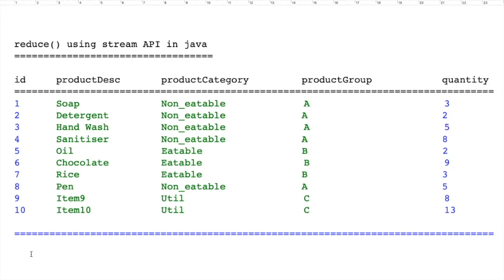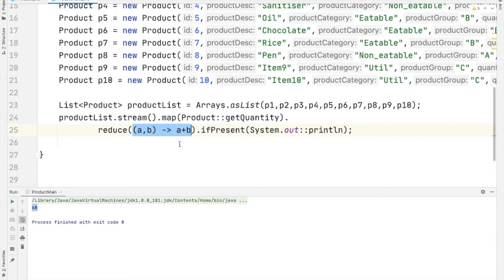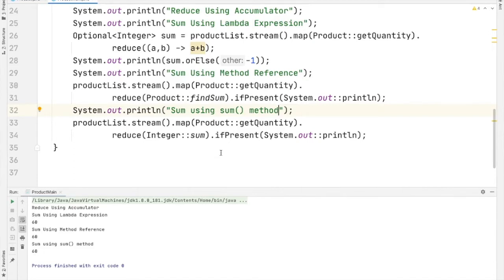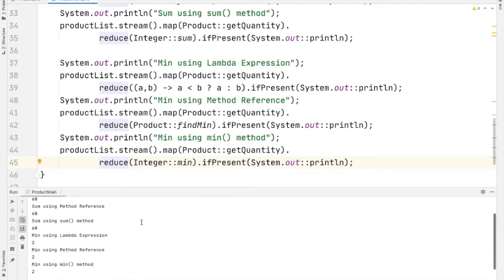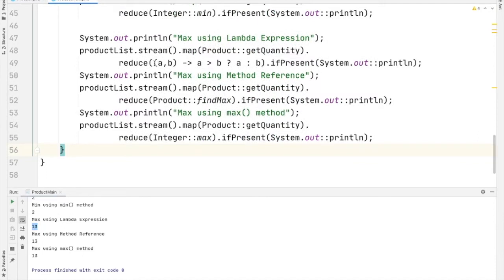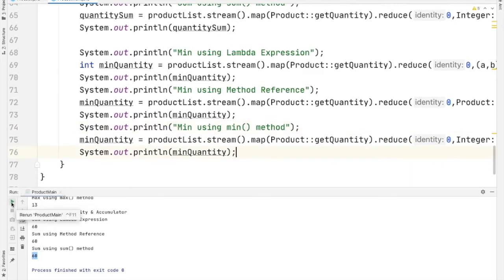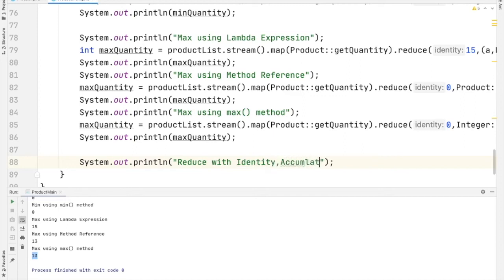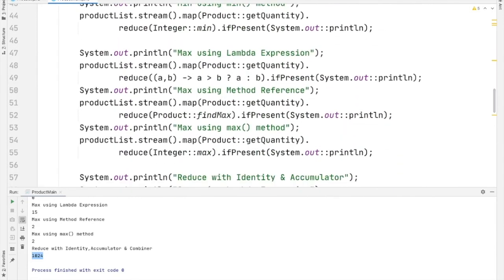Reduce in Stream API - Java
Functional programming in Java: How to use Java 8 Streams map, reduce, and collect functions. Lambda functions explained through examples, with Java code.